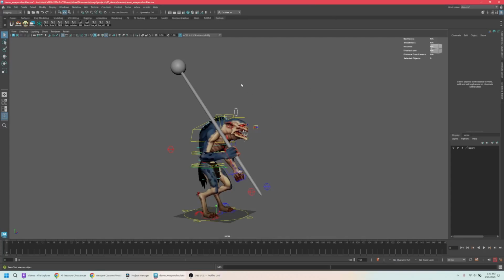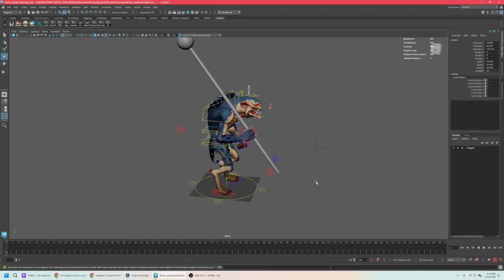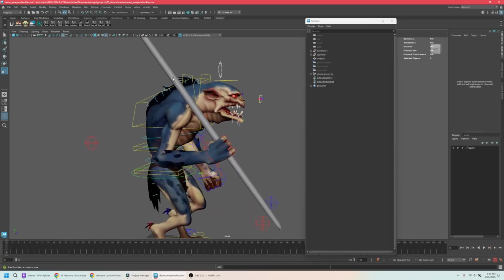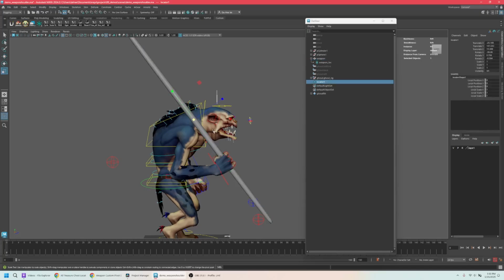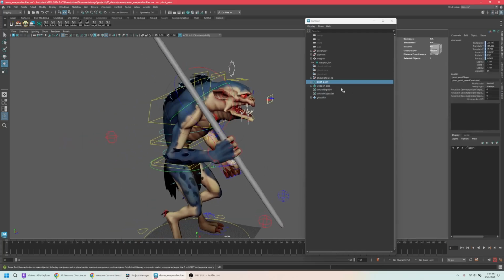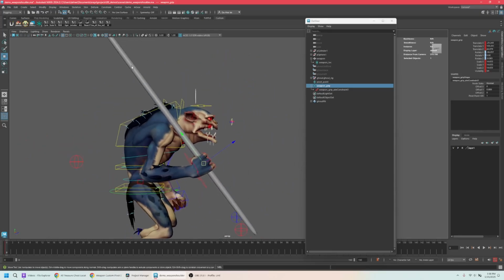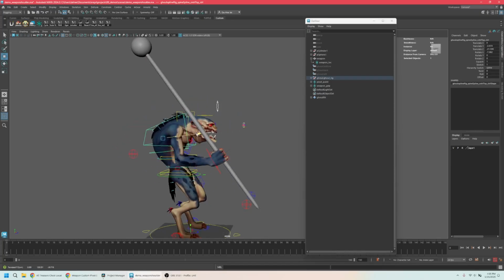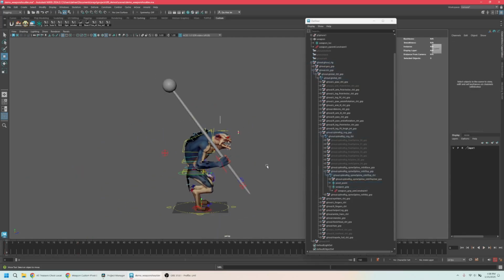Maya Tutorial! Easily Animate a Weapon resting on a Character's Shoulder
This tutorial goes over how to create a locator setup that allows you to have an object control another object AND gives the controlled object a custom pivot that responds to the controlling object.

Basically, it makes your life a whole lot easier when it comes to animating a character holding a weapon that is also contacting some other surface, like their shoulder or the ground.

Rig in thumbnail made by Kiel Figgins
Rig in video made by Matheus Lima

Document with full instructions in the comments!

00:00 - Intro
01:17 - Locator at Object how-to
03:00 - Weapon Control set up
04:47 - Locator System set up
09:54 - Locator System Follow Body Part set up
11:52 - Outro